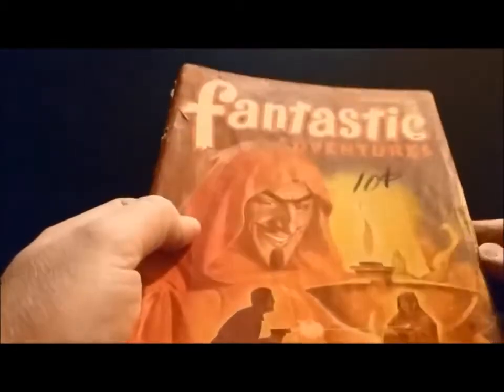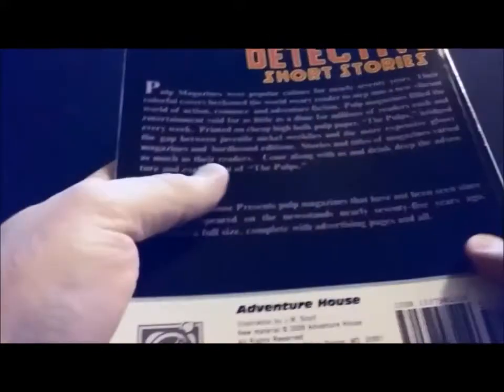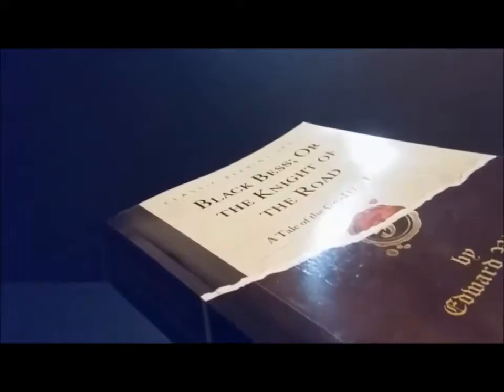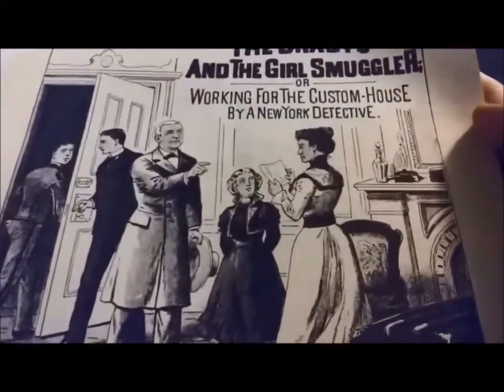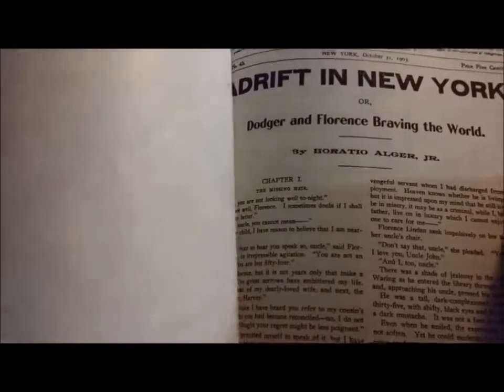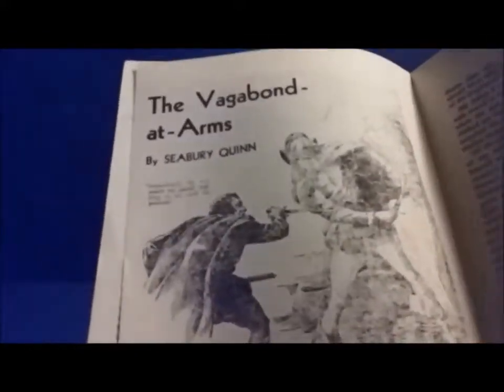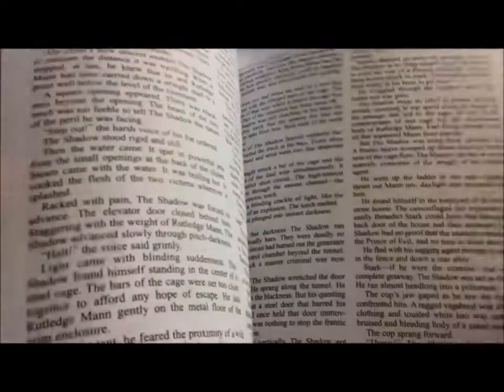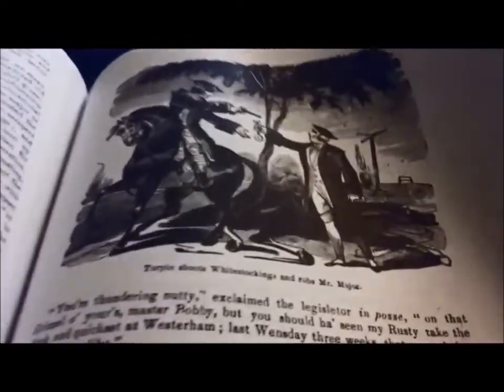Pulp and Dreadful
This is a sort of plug and explanation for my DA group which can be found I love pulp! Do you?

Eh, this one is kinda long, but I love the subject.